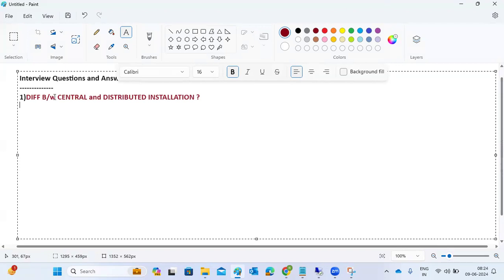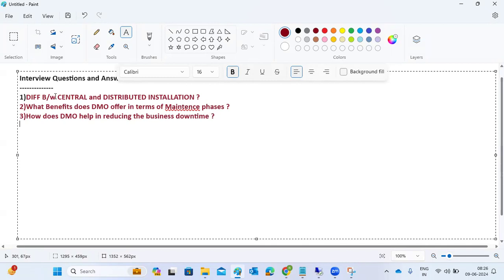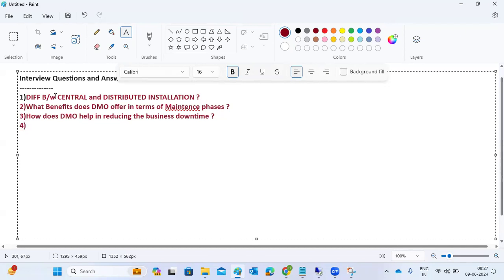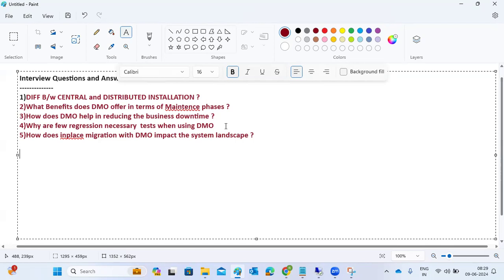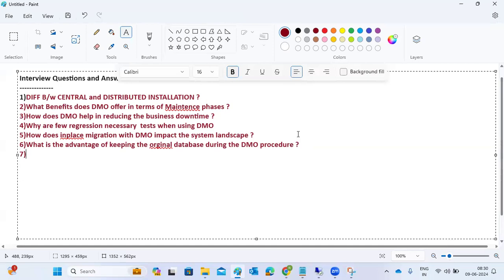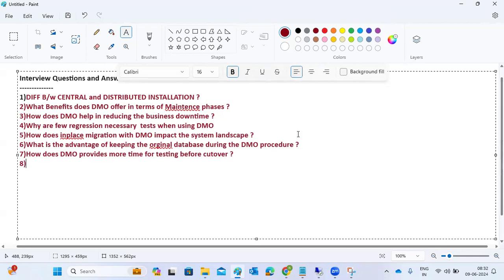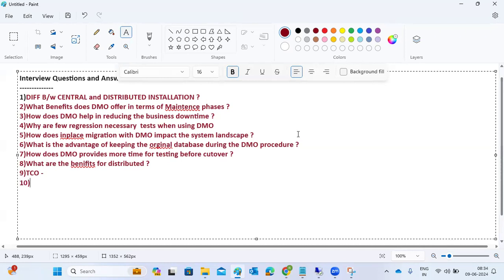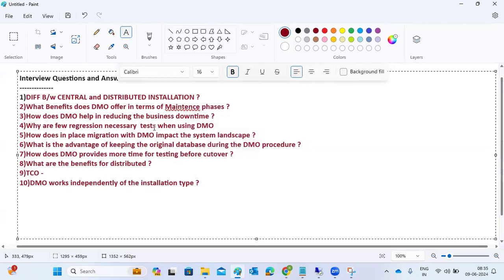### Interview Questions and Answers about Distributed and Central Installations in DMO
*Question 1: What is the difference between a distributed installation and a central installation in the context of SAP systems?*

*Answer:*
In a distributed installation, the SAP application server is separate from the database host, meaning they run on different physical or virtual machines. In a central installation, both the SAP application server and the database run on the same host. DMO works independently of the installation type, meaning it can be used for both distributed and central installations.

*Question 2: What benefits does DMO offer in terms of maintenance phases?*

*Answer:*
DMO offers the benefit of a combined procedure that only requires one maintenance phase instead of two. This reduces the complexity and duration of the migration process, leading to less disruption and more efficient maintenance.

*Question 3: How does DMO help in reducing business downtime?*

*Answer:*
DMO helps in reducing business downtime by combining the system update and database migration into a single procedure, minimizing the total downtime required for these operations. This reduction in downtime directly contributes to lower total cost of ownership (TCO) and ensures that business operations are less impacted.

*Question 4: Why are fewer regression tests necessary when using DMO?*

*Answer:*
Fewer regression tests are necessary when using DMO because the procedure involves a stable application server and SAP system-ID due to in-place migration. This stability reduces the risk of introducing new issues, thereby decreasing the need for extensive regression testing.

*Question 5: How does in-place migration with DMO impact the system landscape?*

*Answer:*
In-place migration with DMO has a low impact on the system landscape because it retains the original application server and SAP system-ID while only the database server is new. This approach simplifies the migration process and minimizes changes to the overall system architecture.

*Question 6: What is the advantage of keeping the original database during the DMO procedure?*

*Answer:*
The advantage of keeping the original database during the DMO procedure is that it can be reactivated as a fallback option if necessary. This reduces the risk associated with the migration and eliminates the need for a complete restore, providing a safety net in case of any issues during the migration.

*Question 7: How does DMO provide more time for testing before cutover?*

*Answer:*
DMO provides more time for testing before cutover by allowing the migration to be prepared and tested thoroughly in advance. Since the procedure includes an in-place migration, the new database environment can be tested extensively while the original system remains operational, ensuring any issues are resolved before the final cutover.

*Question 8: What are the key benefits of using DMO for a distributed installation compared to a central installation?*

*Answer:*
Key benefits of using DMO for a distributed installation compared to a central installation include:
- Flexibility to manage different components independently.
- Potentially better performance by distributing the load across multiple servers.
- Easier to scale specific parts of the system as needed.
- Reduced risk of single points of failure since the database and application server are on separate hosts.

*Question 9: How does DMO contribute to a lower total cost of ownership (TCO)?*

*Answer:*
DMO contributes to a lower total cost of ownership (TCO) by reducing business downtime, minimizing the need for extensive regression testing, and simplifying the migration process. The combined procedure and in-place migration also mean less disruption and fewer resources required for the migration, further lowering costs.

*Question 10: Why is it beneficial that DMO works independently of the installation type?*

*Answer:*
It is beneficial that DMO works independently of the installation type because it provides flexibility and consistency in the migration process. Whether the system is centrally installed or distributed, DMO can handle the migration efficiently, making it a versatile tool for various system architectures and ensuring a smoother transition to the new database environment.